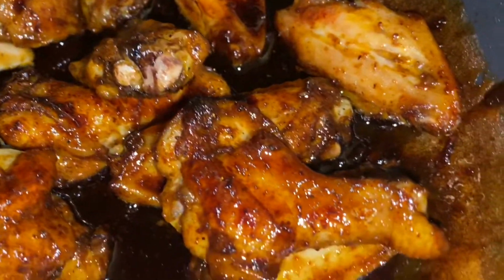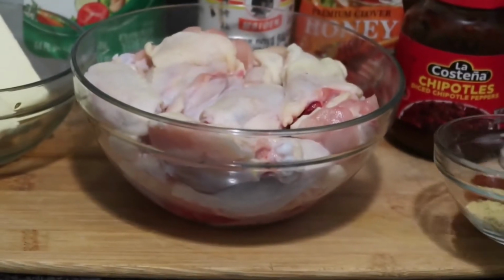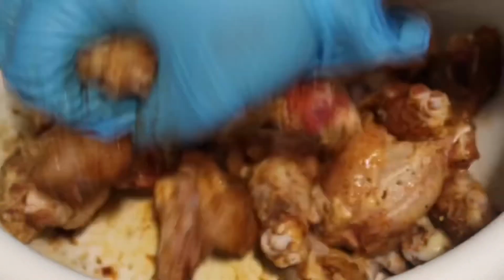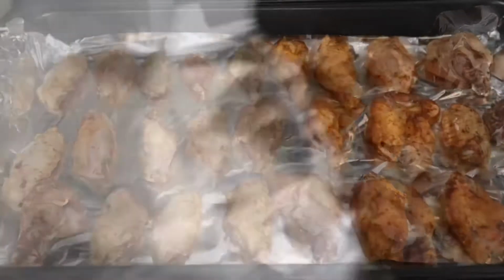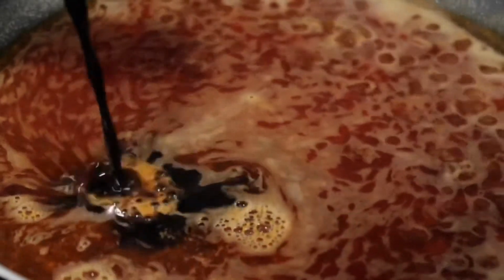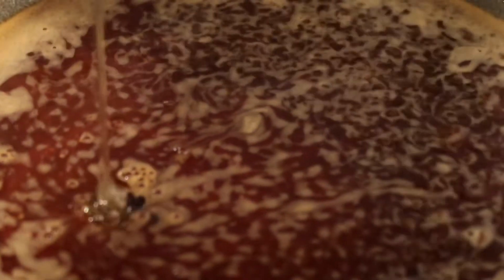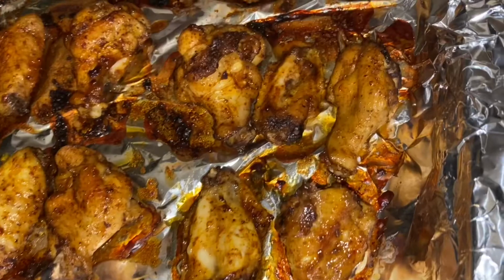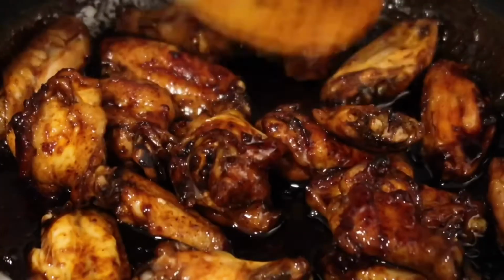Honey Chipotle Wings In The Oven Recipe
Try these honey chipotle wings. These wings are oven baked until crispy. Then tossed in a honey chipotle sauce. You can bake these wings in the oven, you can use an air fryer or you can fry them. Enjoy 😊

Chicken wing seasoning
2 tsp chili powder
2 tsp black pepper
2 tsp creole seasoning
2 tsp garlic powder
1 tsp adobo seasoning

Chipotle honey butter sauce
2 sticks of butter
1/4 cup of vinegar
1/2 cup honey
2 tsp garlic powder
3 tbsps diced chipotle peppers
1/4 cup soy sauce
1 tsp cayenne pepper (optional)

Bake on 350 for 30 minutes then brush with sauce then broil for 2-5 minutes. Then toss in sauce.